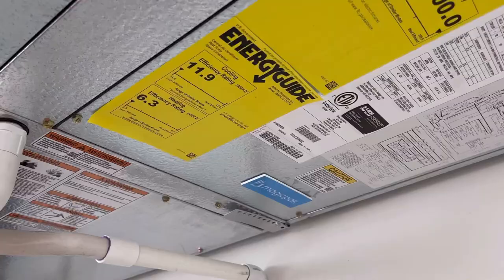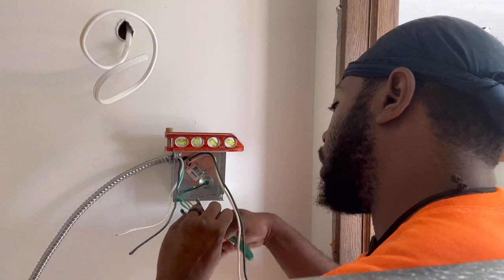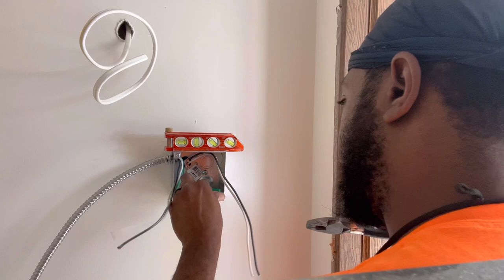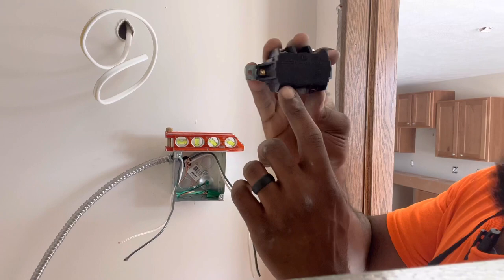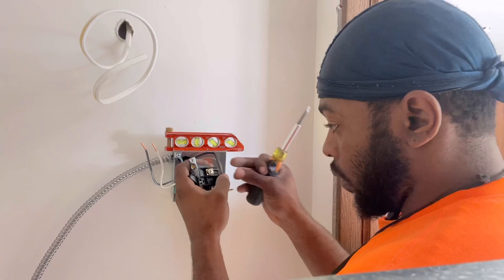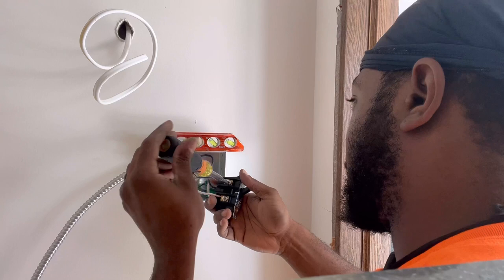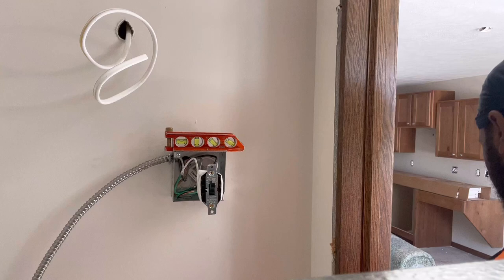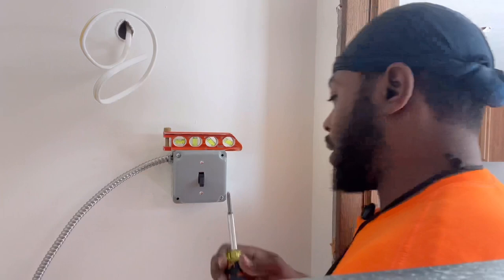DAY IN THE LIFE OF AN ELECTRICIAN | WIRING A DISCONNECT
A short tutorial on how to wire up a disconnect for a heater.